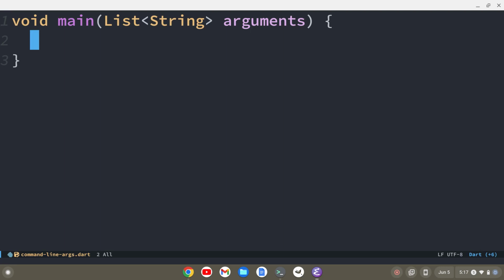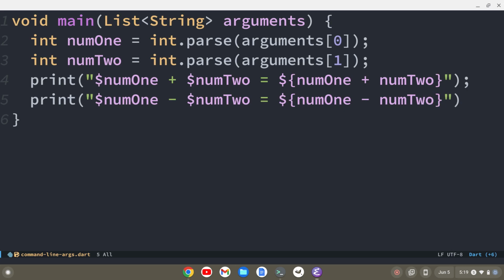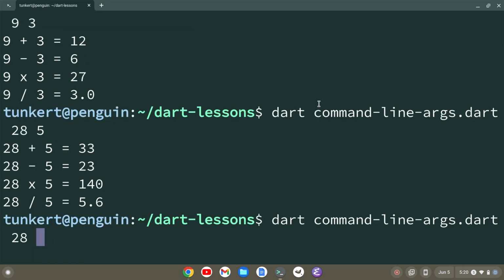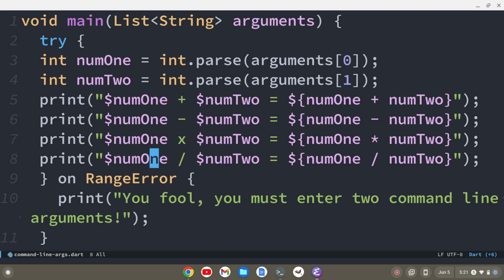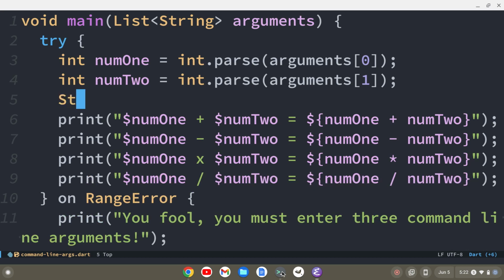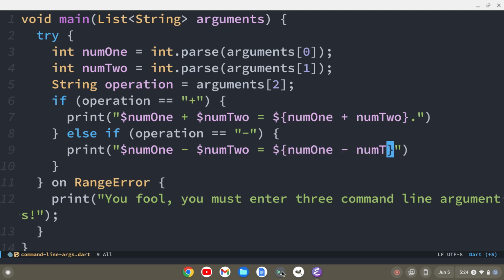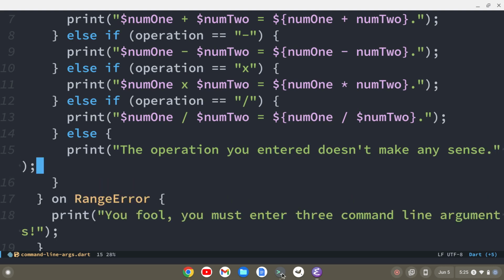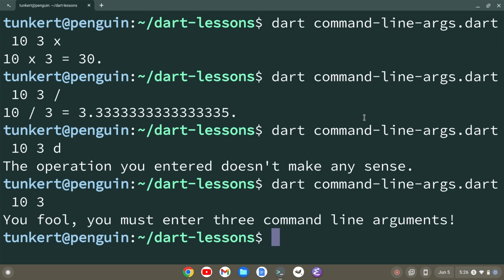Dart Command Line Arguments and Calculator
In this video, I show you how to take in arguments from the command line and use them in your Dart program as well as how to build a command line calculator.